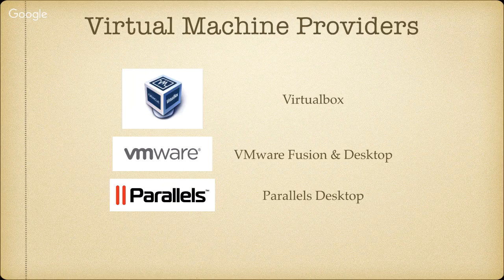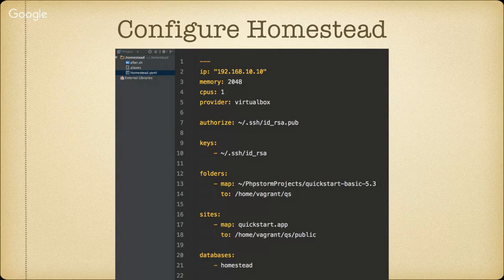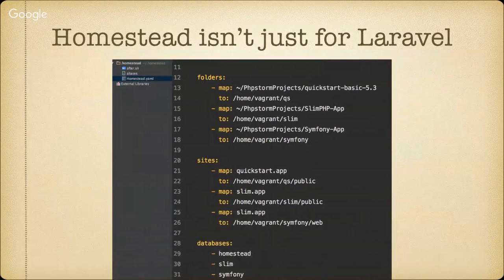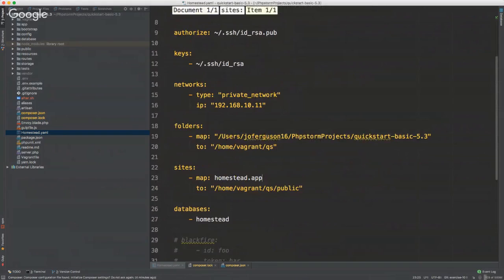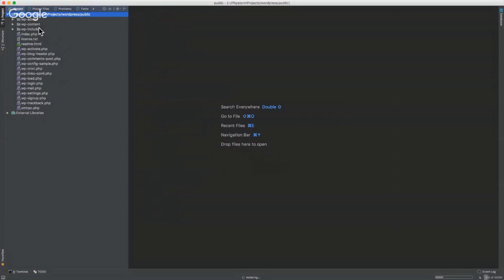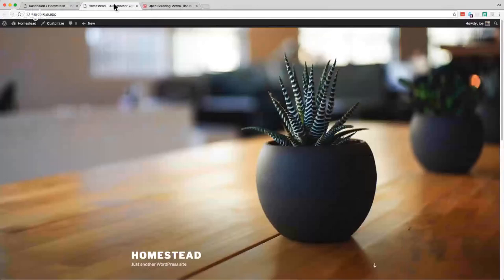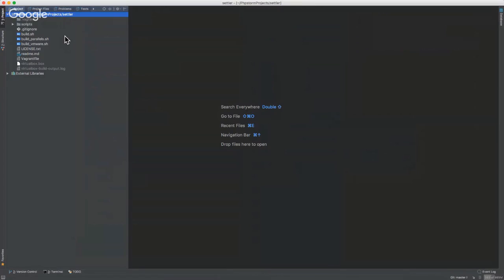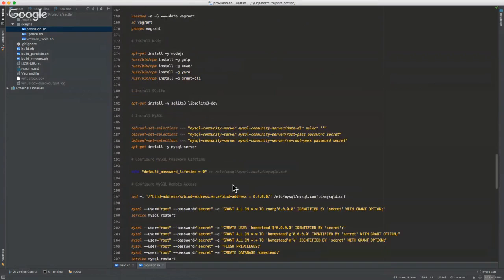Powerful Vagrant Environments with Laravel Homestead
Help us ring in the New Year as we are joined (virtually) by Joe Ferguson from MemphisPHP

He'll present a discussion and tutorial on using Laravel’s Homestead Vagrant environment for your projects. No Vagrant knowledge required! We’ll show you where to start, how to use Homestead for your projects, and how to keep up to date with Homestead changes. We’ll cover basics of Vagrant, Virtualbox, and more!